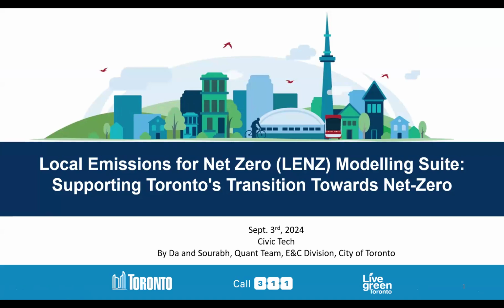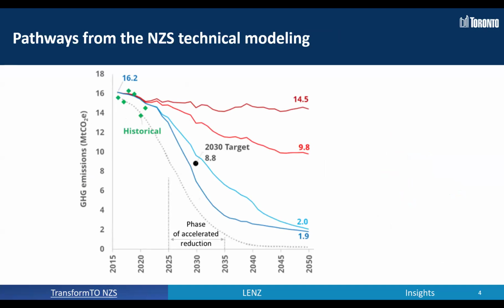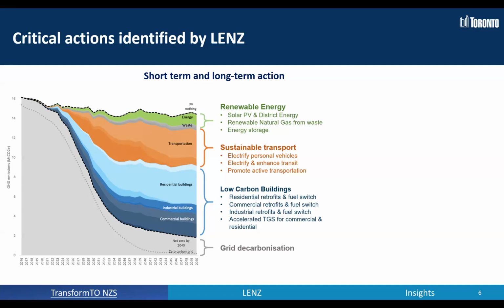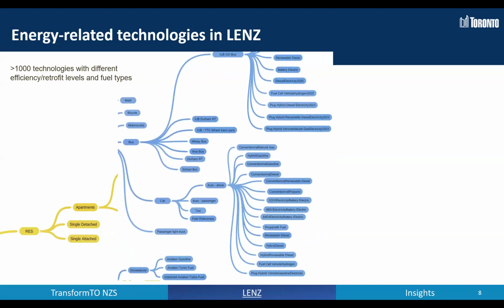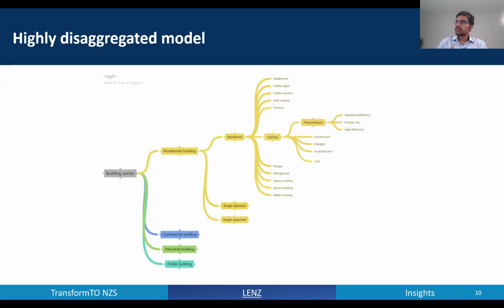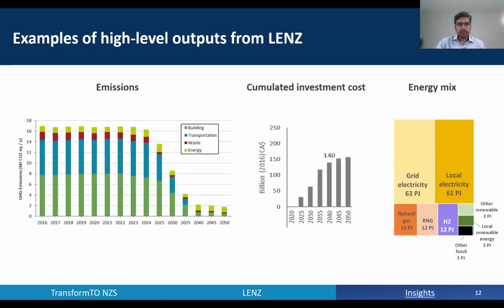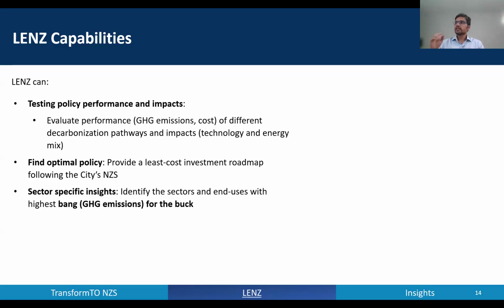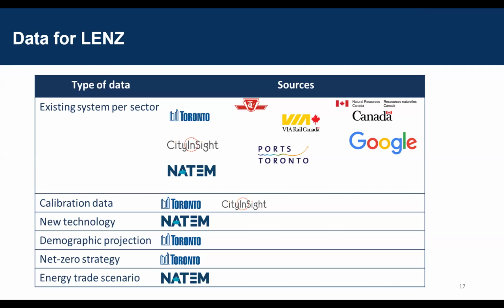Hacknight #459 with Da Huo and Sourabh Jain: Modelling Toronto's Paths to Net Zero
Topic: The City of Toronto's Local Emissions for Net Zero (LENZ) modelling suite

As Toronto takes steps toward a sustainable future, the city has introduced the Local Emissions for Net Zero (LENZ) modelling suite. Developed to help Toronto reach its net zero greenhouse gas (GHG) emission target by 2040, LENZ enables the city to test and refine actions and policies by simulating net-zero scenarios. It provides detailed estimates of GHG emissions from everyday activities like heating and lighting homes, driving cars, and riding public buses.

Speakers:
Da Huo is a researcher at the City of Toronto who works on climate change and greenhouse gas emissions. He is the lead developer of the Carbon Monitor Cities dataset, which is the first near-real-time daily CO2 emission dataset for 1500+ cities.

Sourabh Jain is a Greenhouse Gas Systems Modeller for the City of Toronto. His work uses a suite of optimization and simulation tools to assess different GHG emission trajectories and inform policy decisions to support Toronto’s transition to net-zero by 2040.